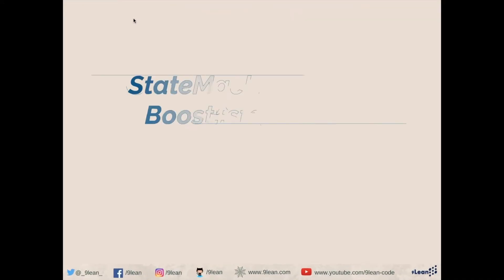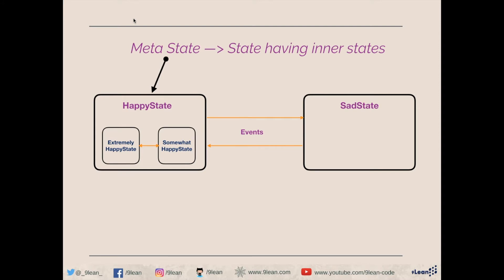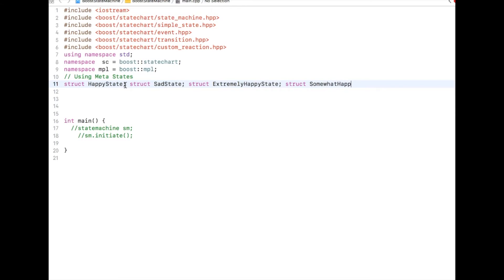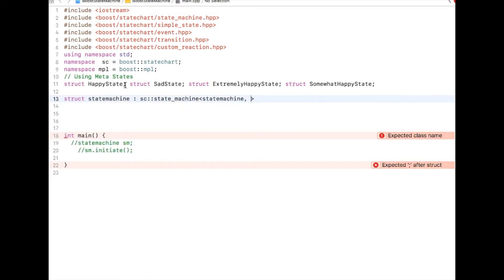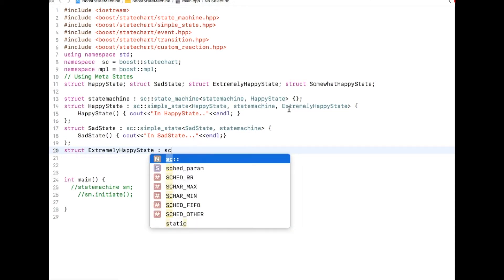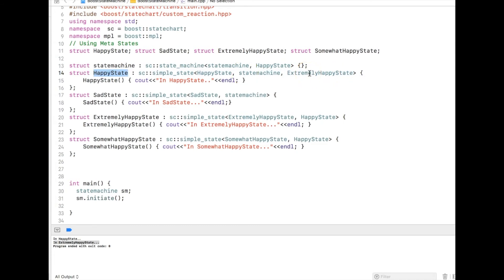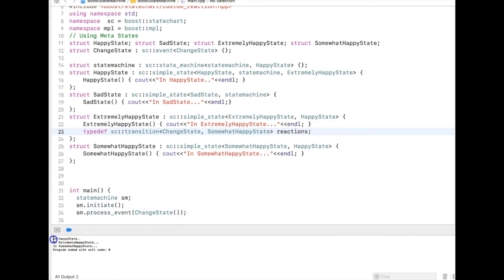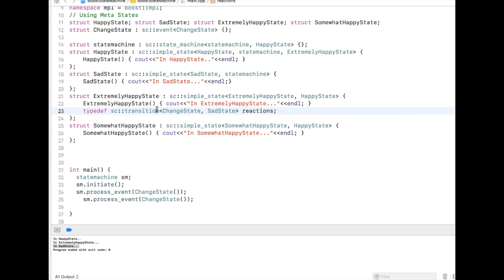State Machine using Boost Statechart Part - 2 : Using Meta States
Almost all programs which stay in memory after execution or lives beyond some milliseconds in program memory maintains some or other kind of state in it.  The idea of state machine is ubiquitous and sometimes complicated too. Fortunately, Boost C++ Libraries provides us Boost::statechart which can help us in creating the awesome state machine with minimal efforts

This video tutorial series talks about how to use boost::statechart to create state machines. It also talks about what type of state machines are supported by boost statechart and how we can effectively use the same

This video will talk about how to create Meta States using Boost::statechart and how events are handled within and outside of it